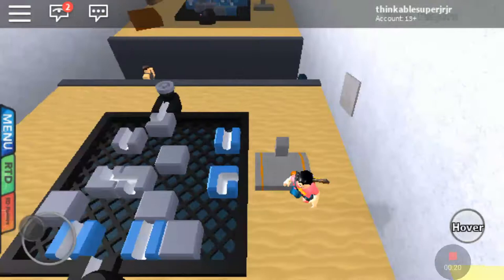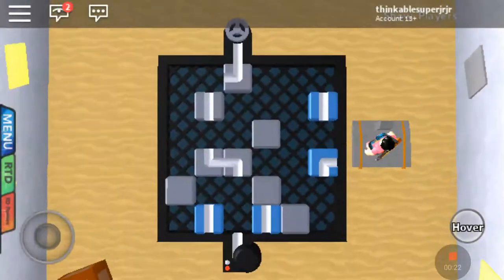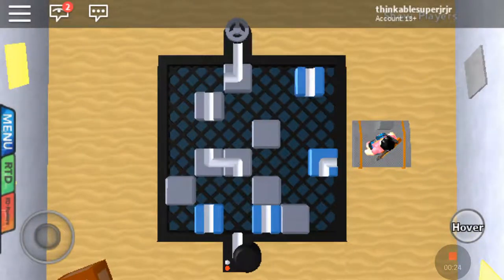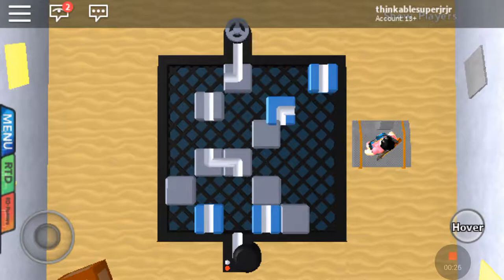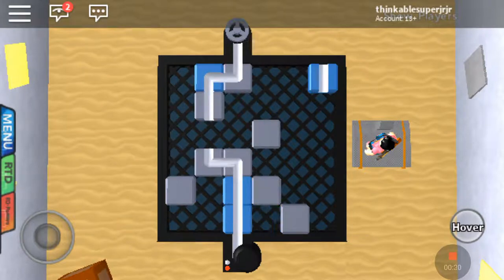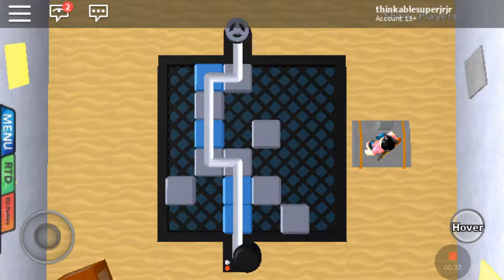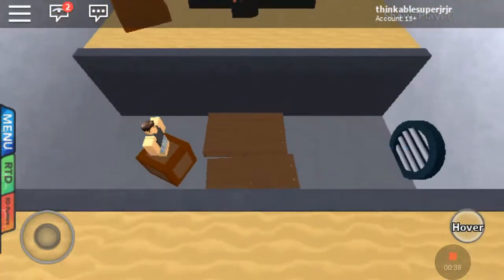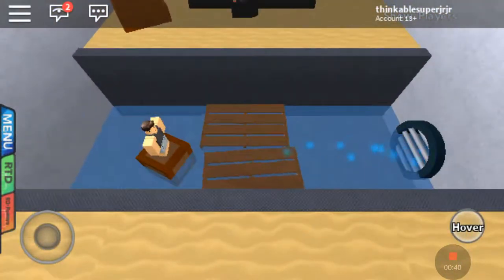Water gym tutorial pokemon brick bronze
Yay a tutorial vid shoutout to emilymix she needed this